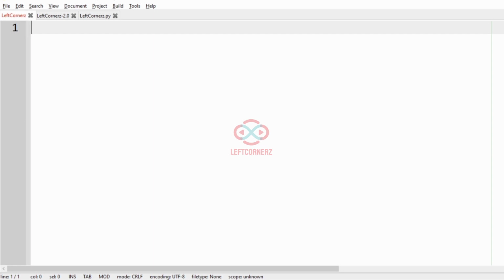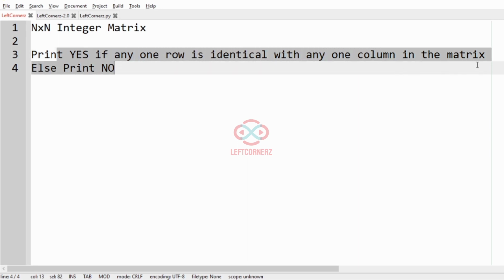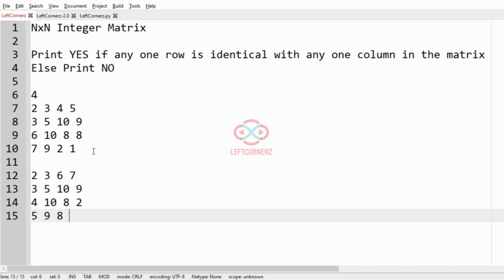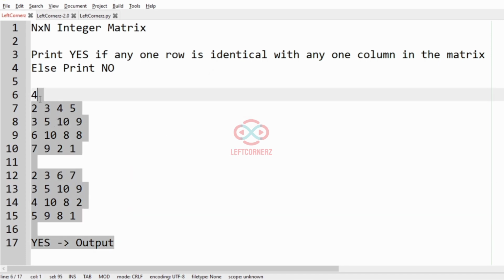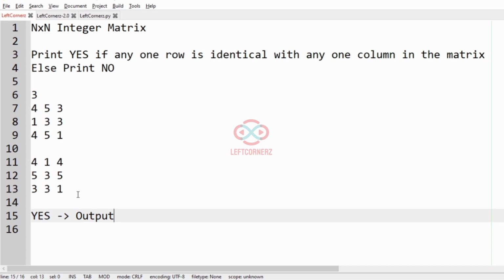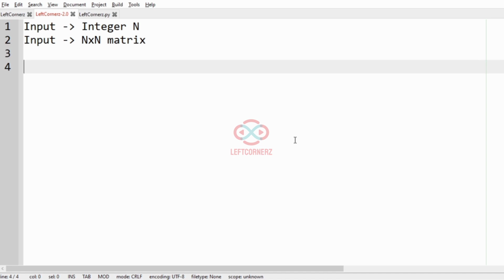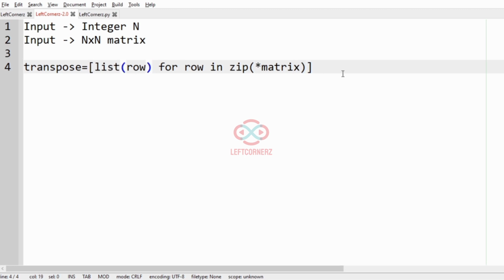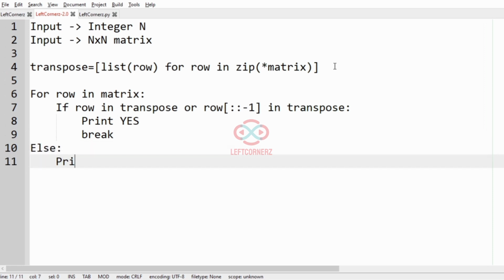skillrack daily challenge logic and explanation - matrix identical row&column (15-04-2021)[id-12583]